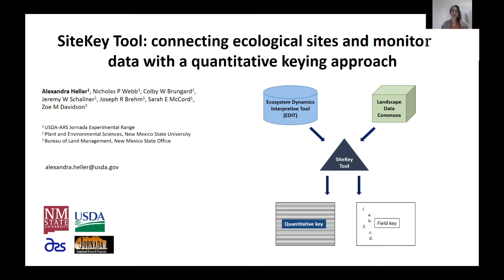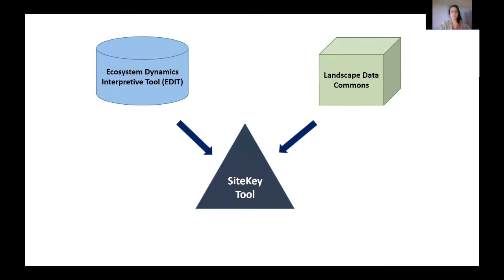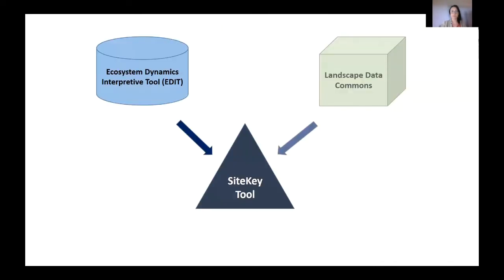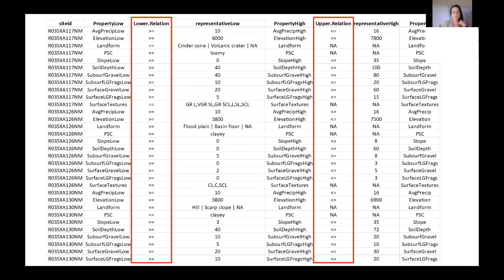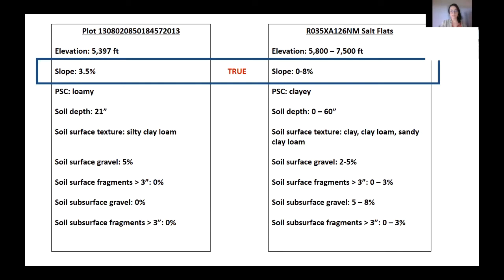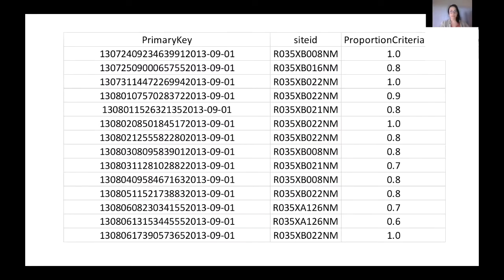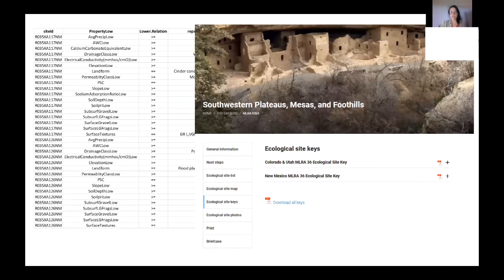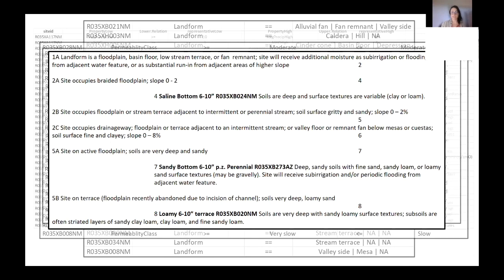SiteKey tool: Connecting ecological sites and monitor data with a quantitative keying approach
Alexandra Heller, Range Management Research Biological Science Technician at USDA-ARS, Jornada Experimental Range